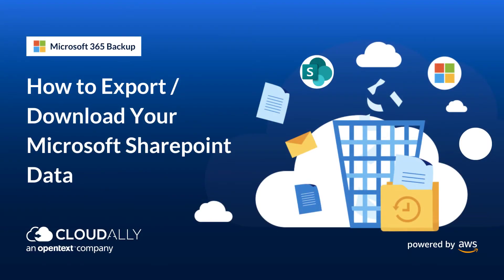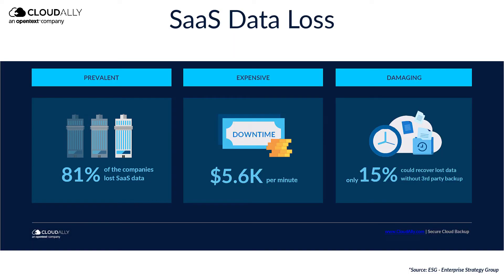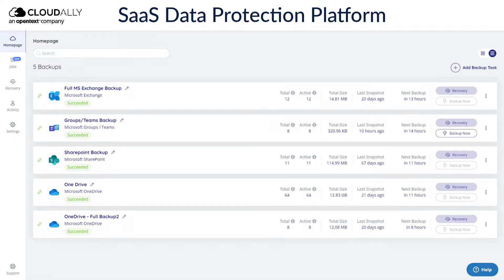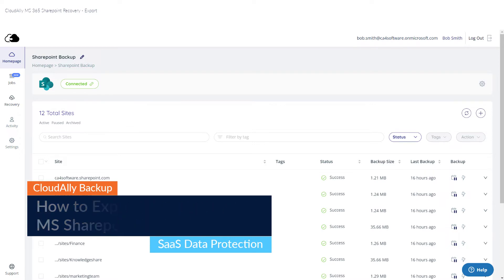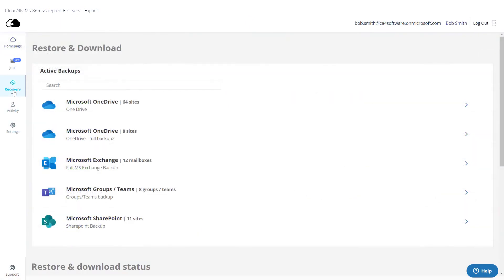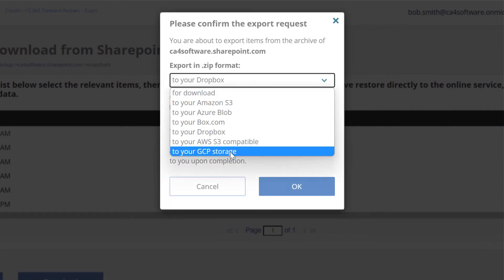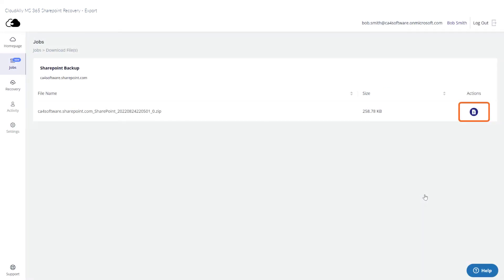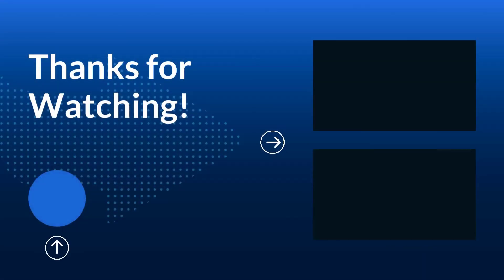How to Export or Download MS 365 Sharepoint Data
Stepwise instructions to export or download Microsoft SharePoint data to your own storage.

Secure your business-critical SaaS data with the pioneers of SaaS Backup. Start a FREE 14-day full-feature trial of CloudAlly Backup NOW